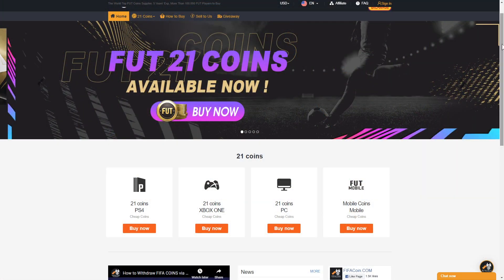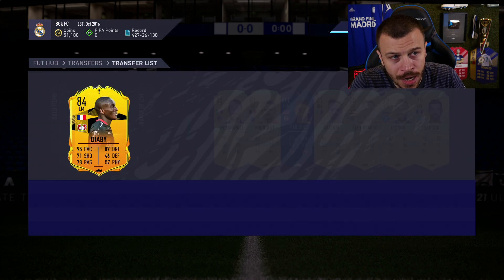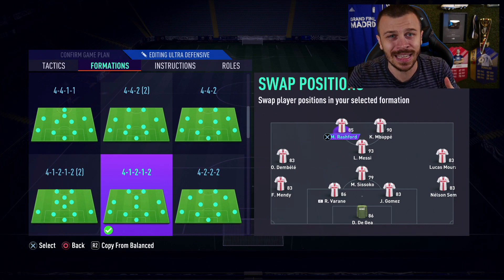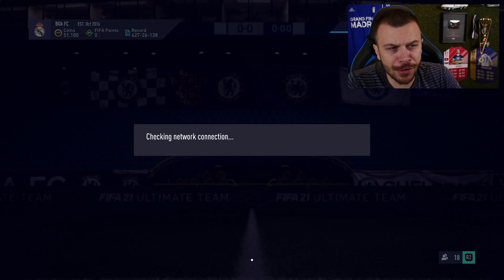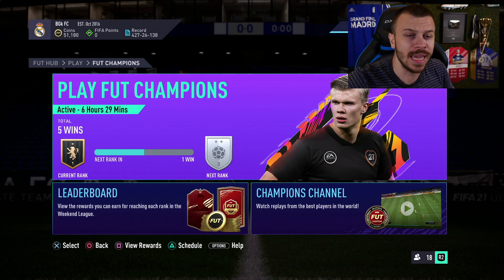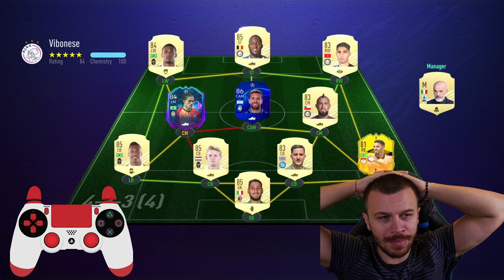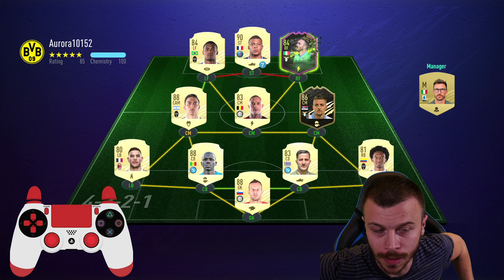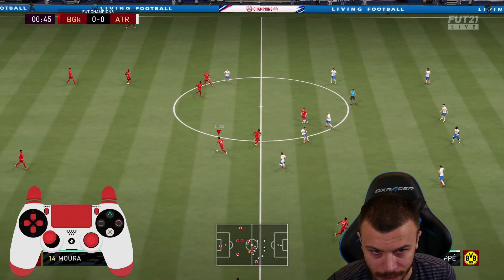FIFA 21 MY NEW UEFA RTTF PLAYER for FUT CHAMPIONS! INSANE PERFORME w/ MY 3 MILLION RTG SQUAD!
FIFA 21 MY NEW UEFA RTTF PLAYER for FUT CHAMPIONS!